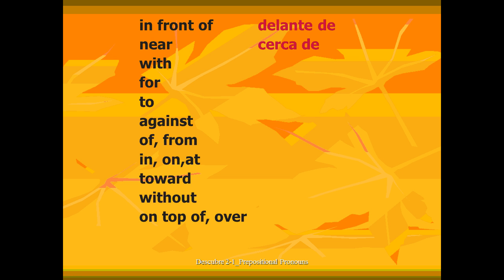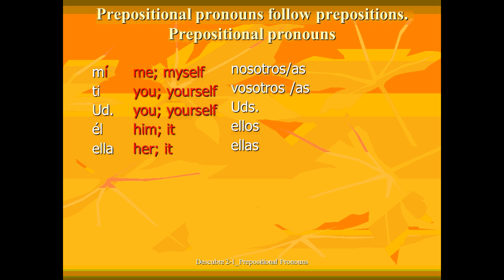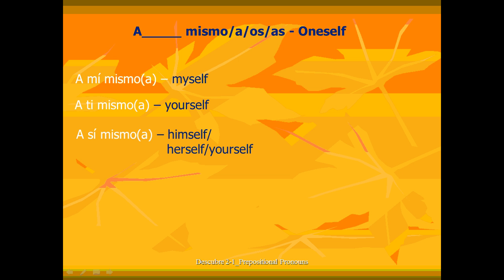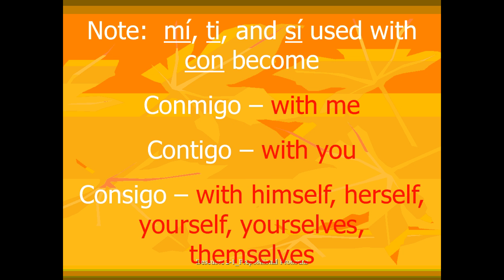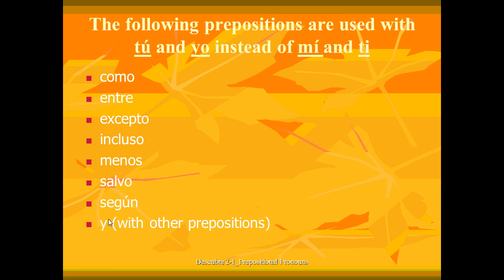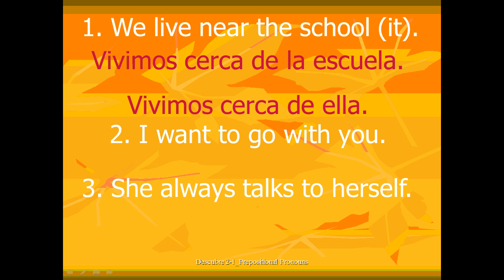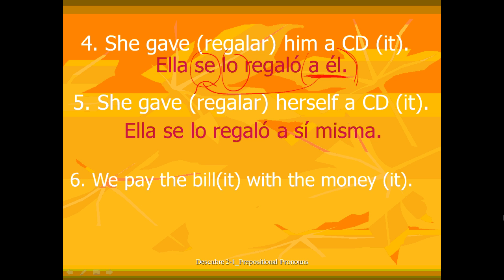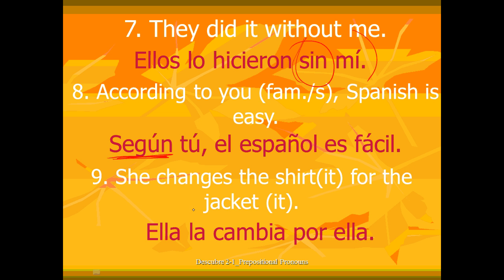Prepositional Pronoun Notes 2